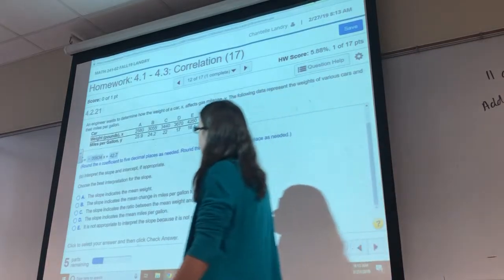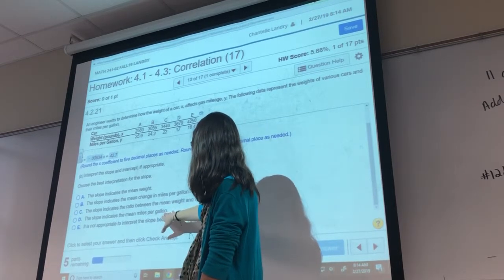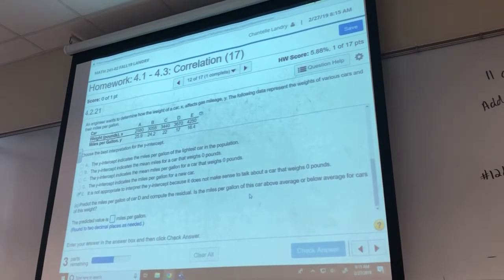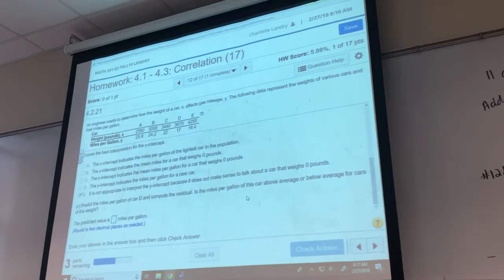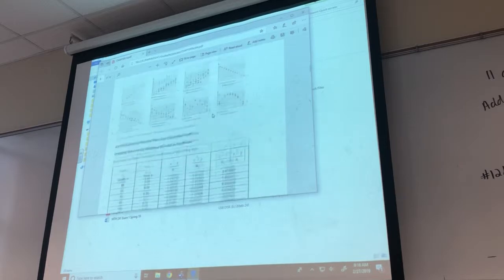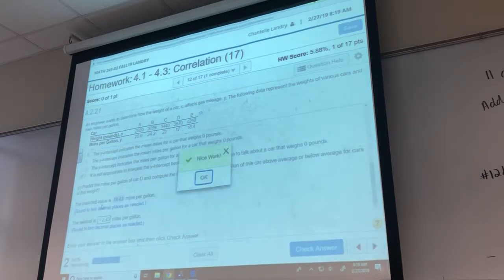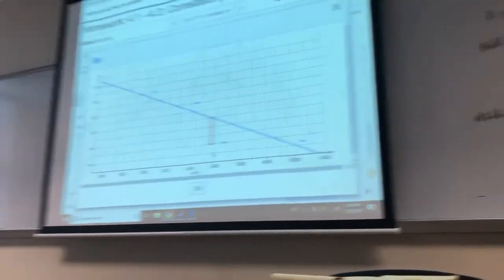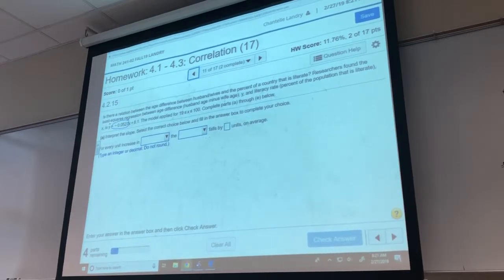2.25.19 Stats TEST 2. Pt. 9